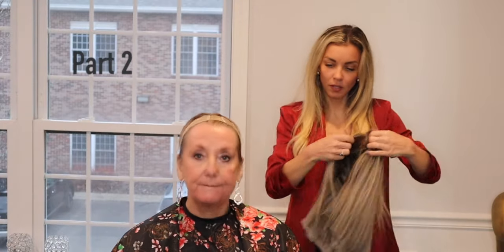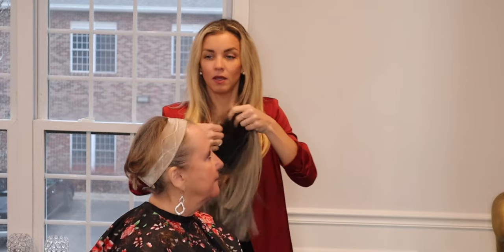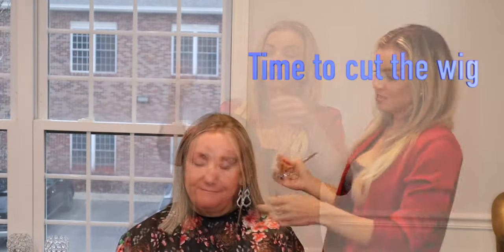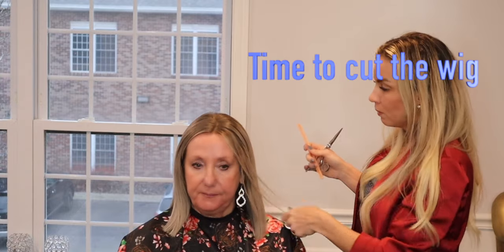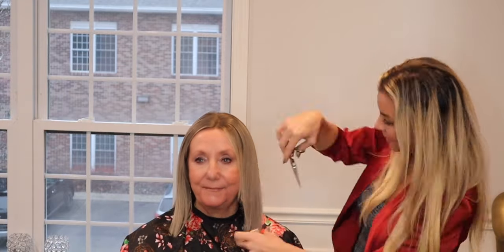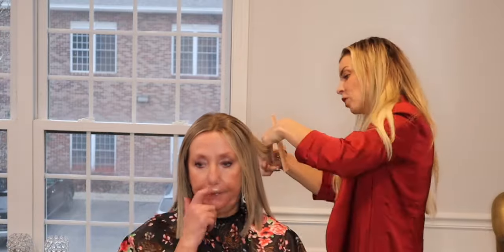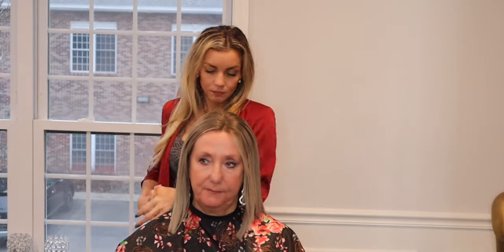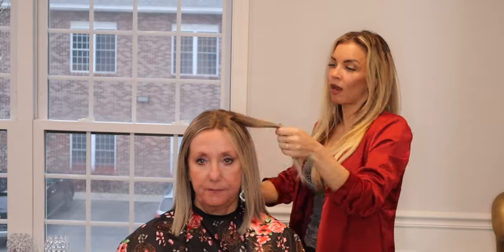✂️✨ Transformative Chop! Watch as my Human Hair Wig get a haircut! | Monika's Beauty & Lifestyle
This is part 2 of my Wig Girl Chat with Kenda from The Wig Parlor in Hampstead NH.
My WigShe Affordable Human Hair Wig- special code “Monika10” wig
Chic Blonde Ombre Shoulder Length Invisible Lace Human Hair Wig WIG009
12 inch
120% med density Natural
HD Lace Lace front Cap Size Average
100% Highest Quality Premium Human Hair
Silky Soft and Smooth Premium Texture
Invisible Lace With Very Tiny knots

👠 Products Mentioned 👠
➙Good Molecules Hyaluronic Acid
➙NIRA  Links: Code Monika for discount